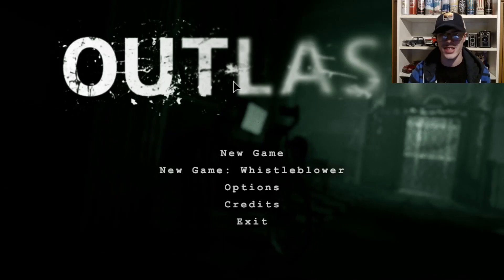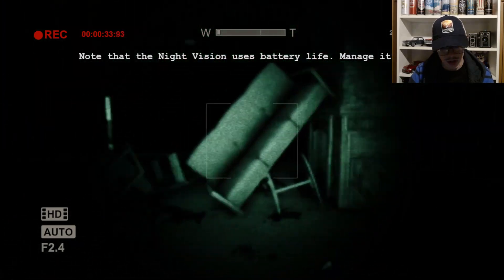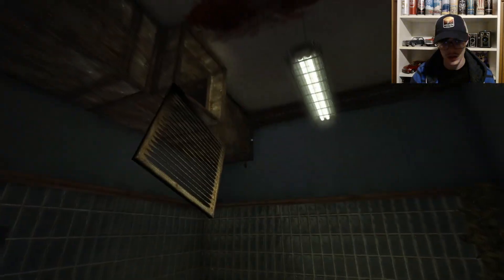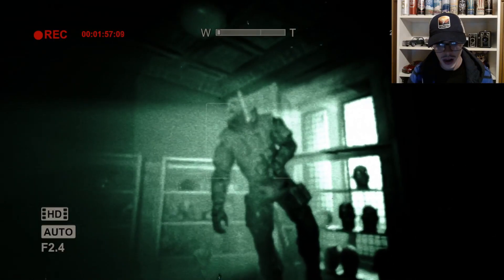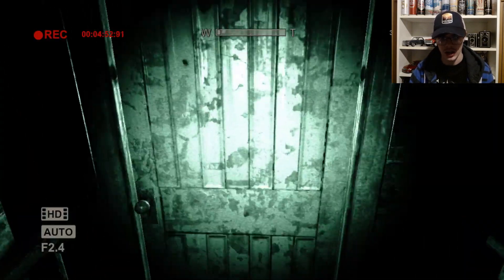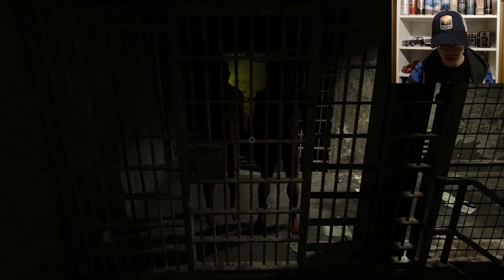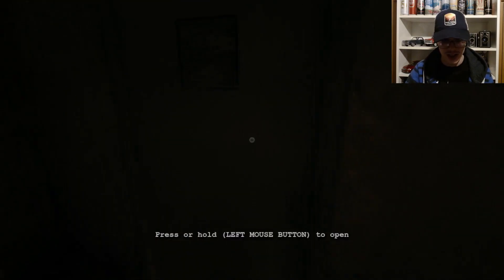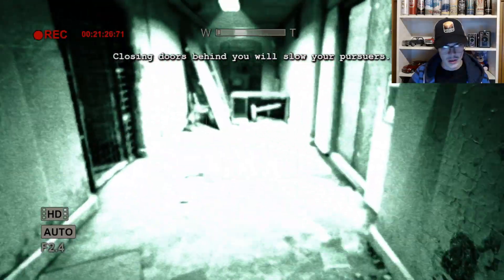THIS GAME IS BRUTAL | Outlast #1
Now I've played some scary games before; but THIS is on another level.